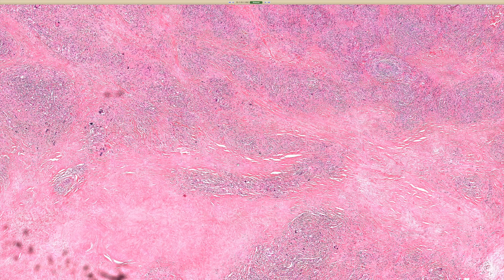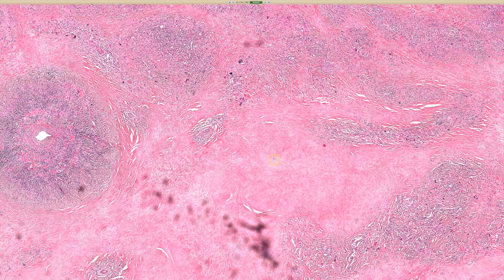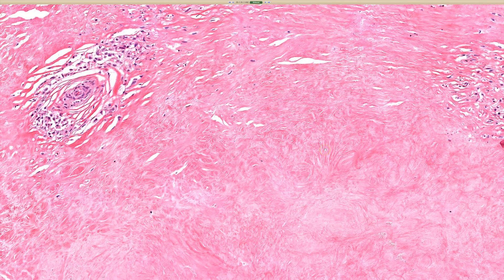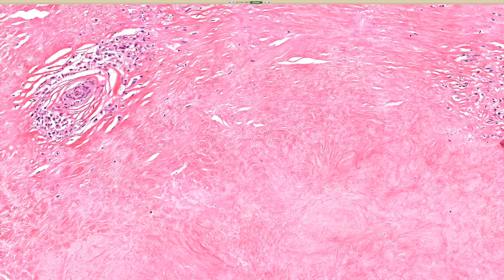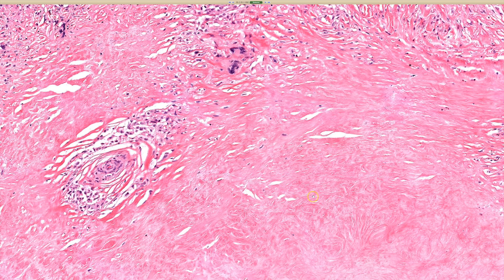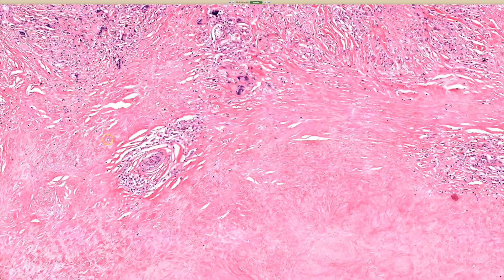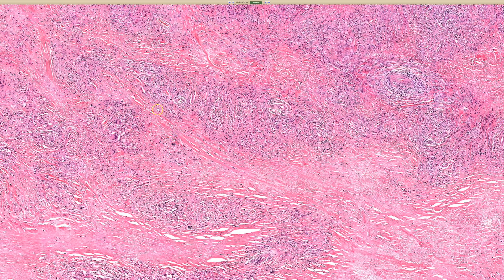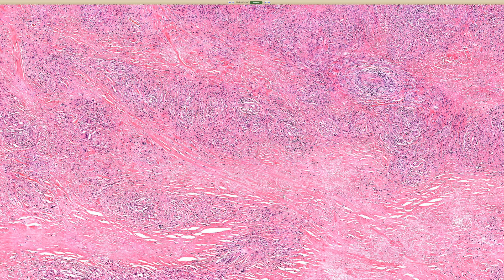What is necrobiosis??? Palisaded necrobiotic granuloma pattern explained (pathology histology)